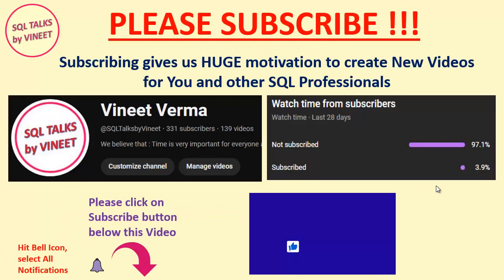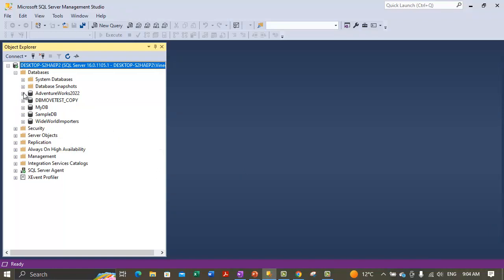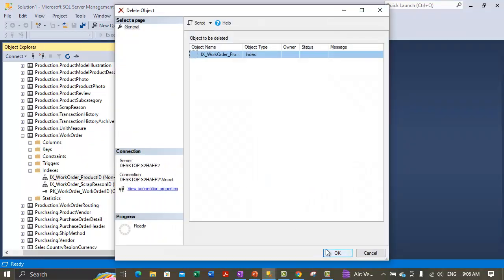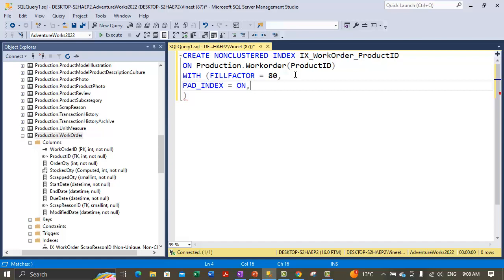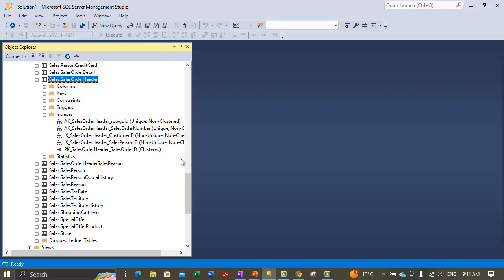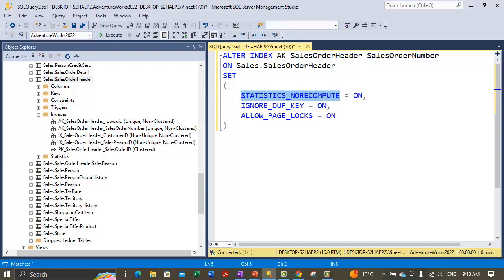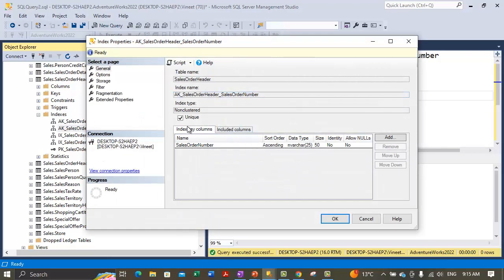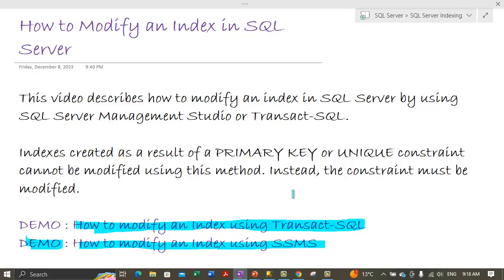How to modify an Index | SQL Server | Indexing | Database Design | SQL Talks by VINEET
This video discusses about how you can modify Indexes in SQL Server and change or set some options to on and off.

Index
Indexing
Indexes
SQL Server
SQL Server Index
SQL Server Indexing
SQL Server Indexes
Performance Tuning
SQL Server Performance Tuning
Modify an Index
Modify an Index in SQL Server
How to modify an Index in SQL Server
Database Administrator
SQL Server Database Administrator
Database Developer
SQL Server Database Developer
Data Analyst
SQL Server Data Analyst
BI Developer
SQL Server BI Developer
Data Scientist
SQL Server Data Scientist
Data Science
IT Manager
SQL Server Jobs
Data Engineer
Solution Architect
ETL Developer